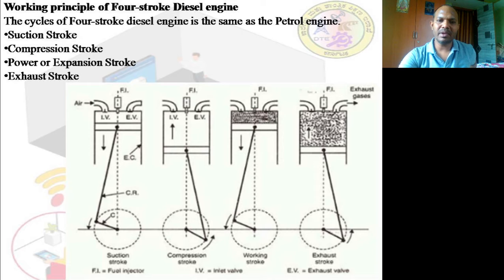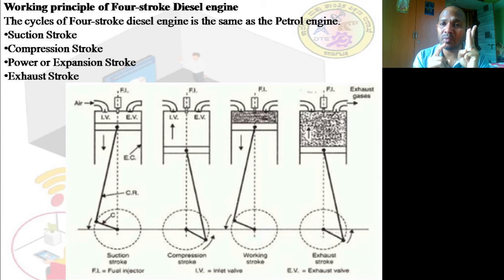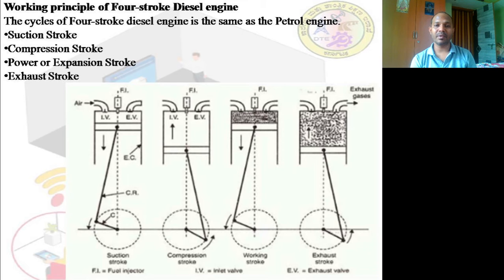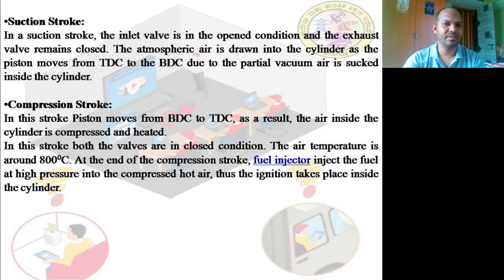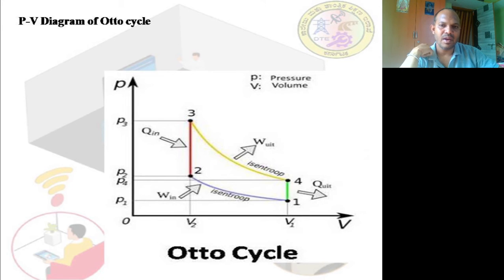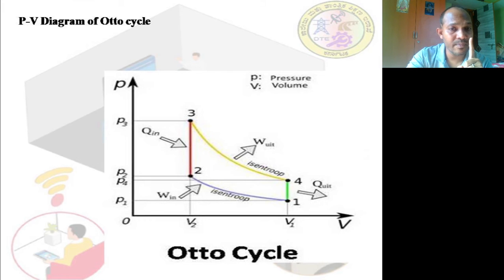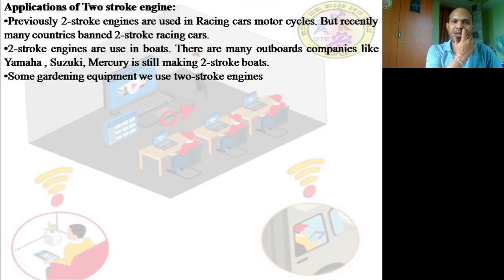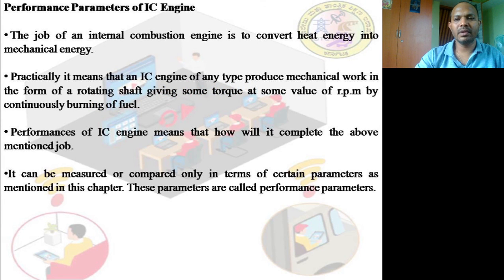18ME25 M3 S3 Vr